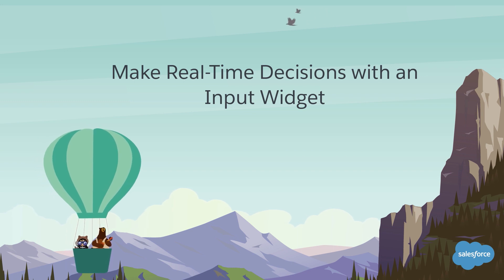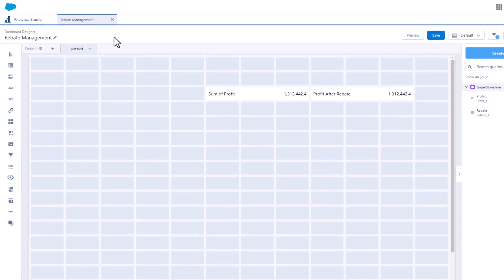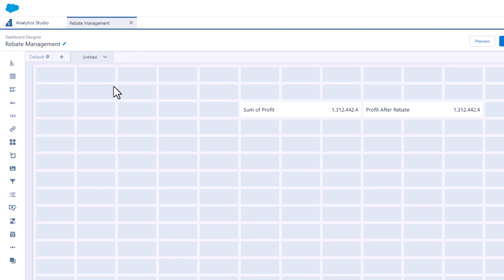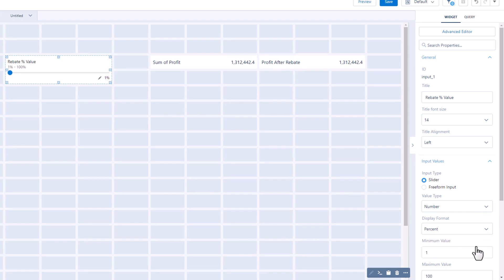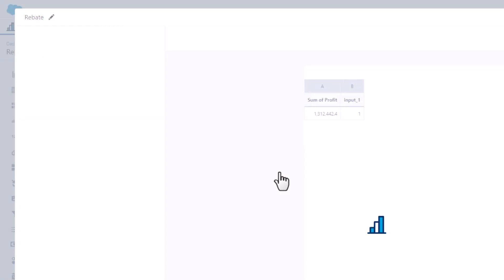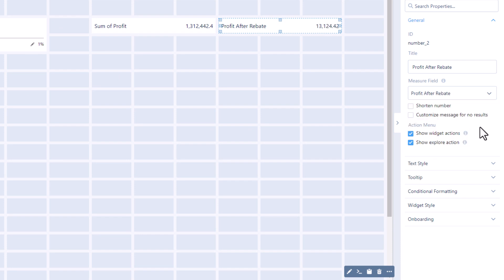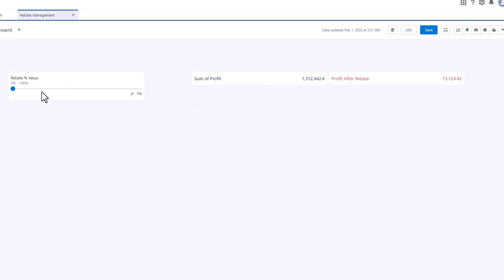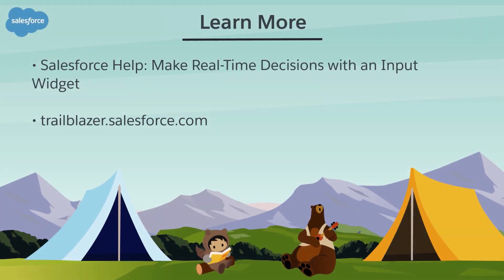Make Real-Time Decisions with an Input Widget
How to create what-if scenarios with the input widget.